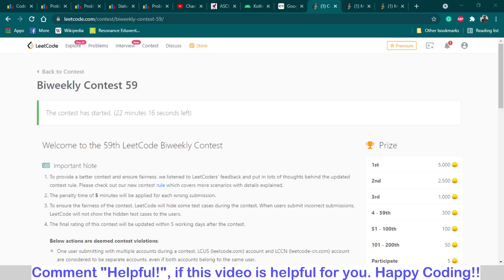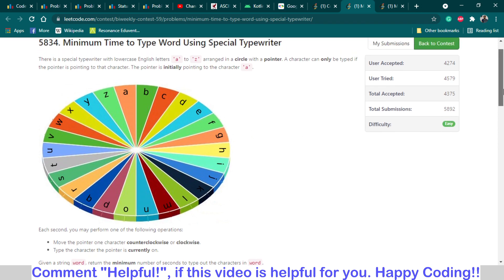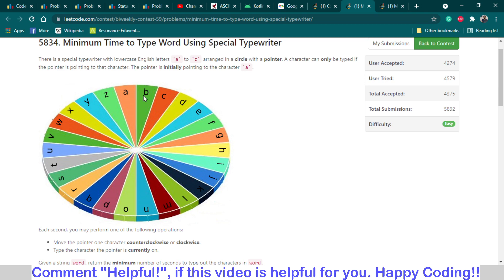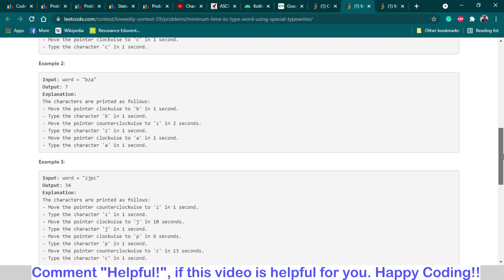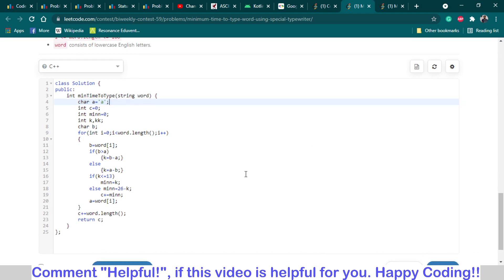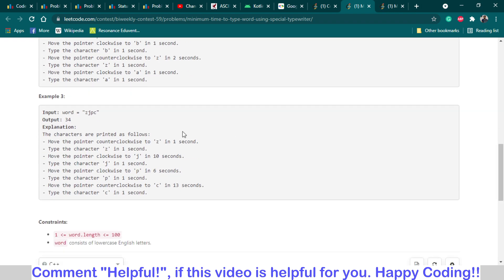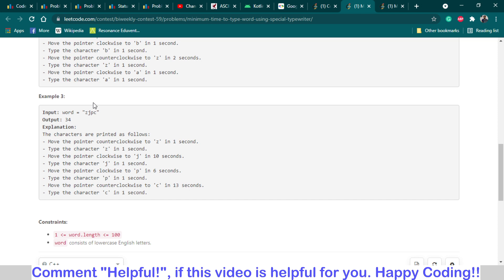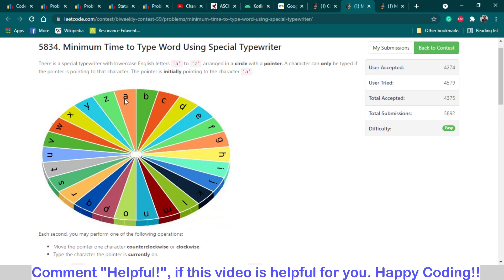5834. Minimum Time to Type Word Using Special Typewriter | Leetcode Biweekly Contest 59 | Solution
Chapters

00:00 Problem Statement
03:05 Logic+Explanation
06:05 Code Explanation